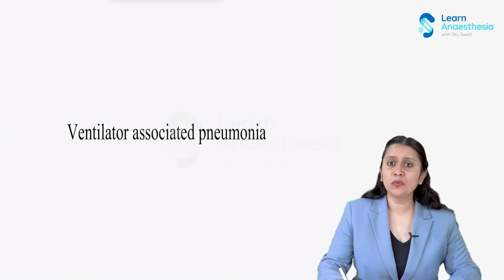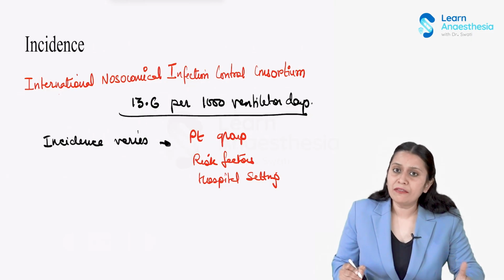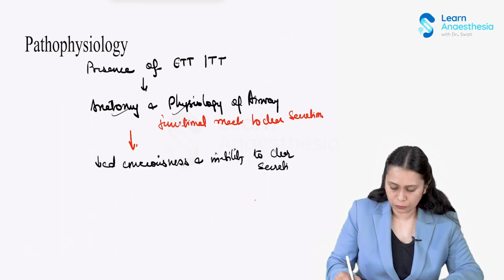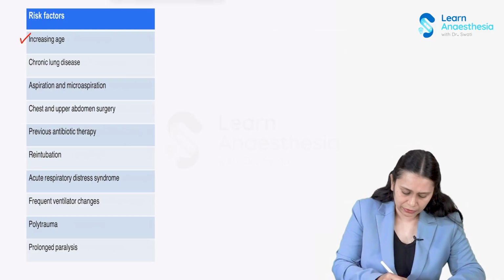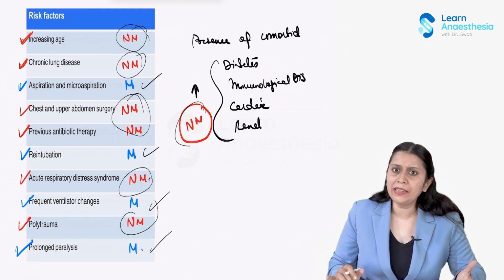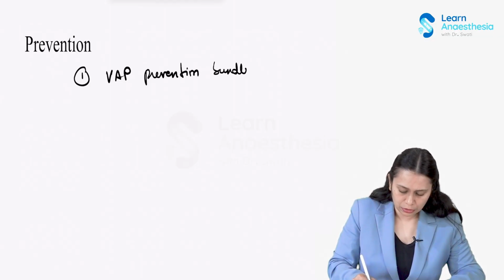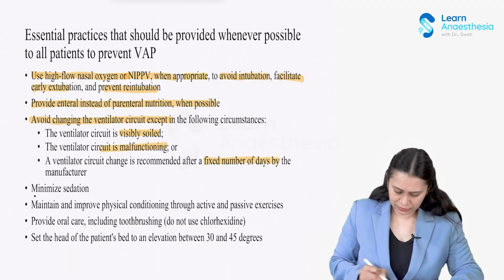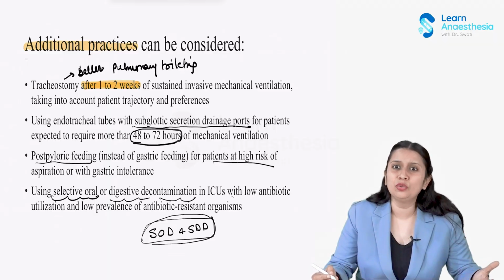Ventilator-Associated Pneumonia (VAP) | Complete Understanding for Anesthesia & Critical Care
In this video, we provide a comprehensive and clinically focused explanation of Ventilator-Associated Pneumonia (VAP)—one of the most important ICU-related complications every anesthesiologist, intensivist, and OT Technology student must understand.

This lecture is designed to strengthen your concepts, improve bedside decision-making, and help you master VAP prevention and management in real-world critical care settings.

1️⃣ VAP Bundle – Evidence-Based Prevention Strategies

Understanding the concept of the VAP prevention bundle

Head-end elevation and why 30–45° matters

Daily sedation interruption and readiness-to-wean assessment

Stress ulcer and DVT prophylaxis

Oral hygiene protocols including chlorhexidine care

Subglottic suctioning and closed suction systems

Optimal cuff pressure maintenance

Importance of minimizing ventilator days

Learn how to implement each component step-by-step in daily ICU practice.

2️⃣ How to Manage VAP – Practical ICU Approach

Early vs. late onset VAP

When to suspect VAP clinically

Diagnostic criteria: clinical, radiological, microbiological

Role of CPIS score

Empirical antibiotic selection based on risk factors

De-escalation strategies after culture results

Supportive care: lung-protective ventilation, humidification, secretion clearance

Monitoring treatment response and preventing recurrence

A complete management algorithm explained in a simple and structured way.

3️⃣ Risk Factors for Ventilator-Associated Pneumonia

Patient-related factors (comorbidities, age, immune status)

Disease-related risks (ARDS, trauma, sepsis)

Device-related factors (endotracheal tube, prolonged intubation)

ICU environment and procedural factors

Strategies to minimize modifiable risks

Understand why VAP occurs, so you can prevent it more effectively.

📚 Learn Anesthesia by Dr. Swati

If you want structured, high-yield clinical teaching for anesthesia residency and OT Technology courses, join our app “Learn Anesthesia by Dr. Swati.”

Comprehensive video lectures

Clinical concepts made easy

Notes, MCQs, and case discussions

Special NEET SS modules

Courses for OT Technology Students now LIVE